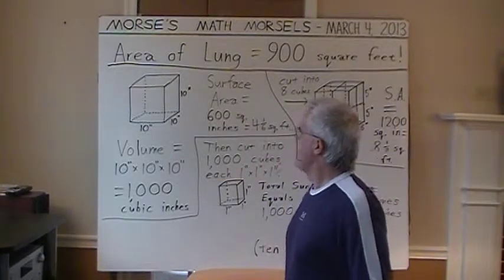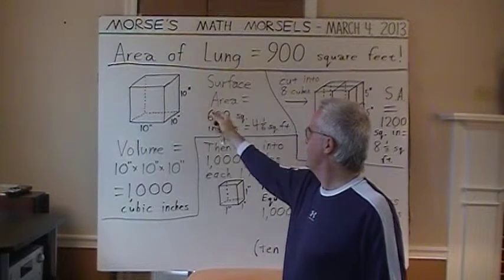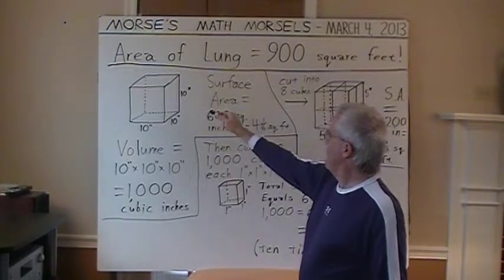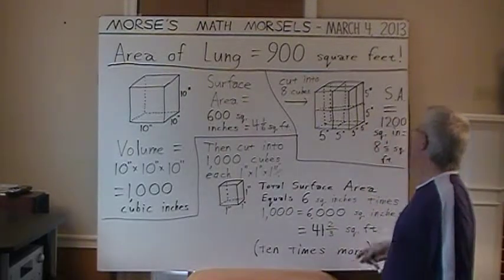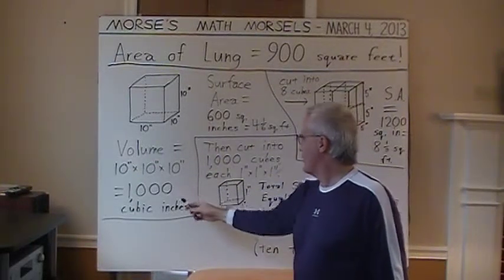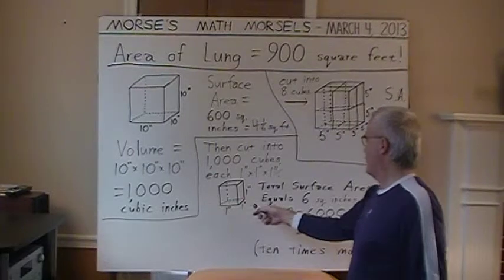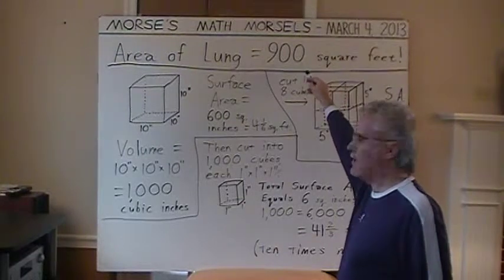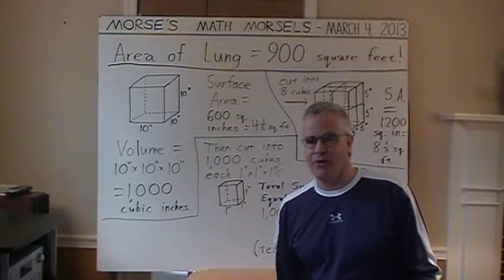Mathematics - Total Surface Area of cubes (part 2 of 3)